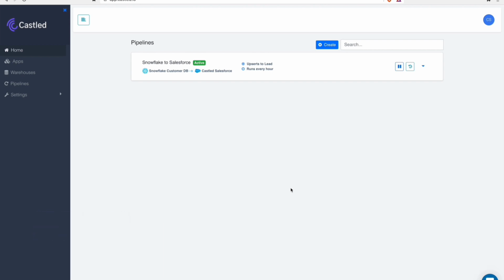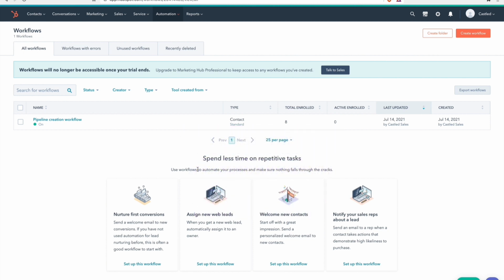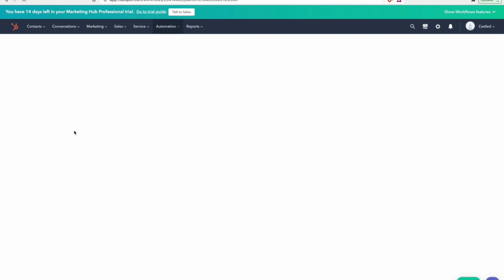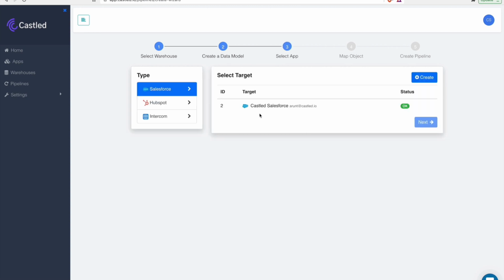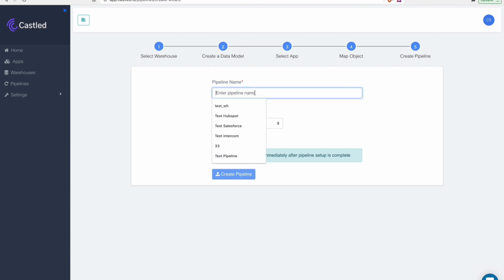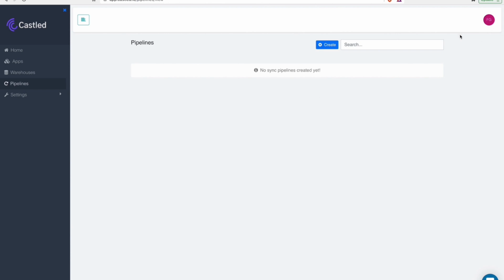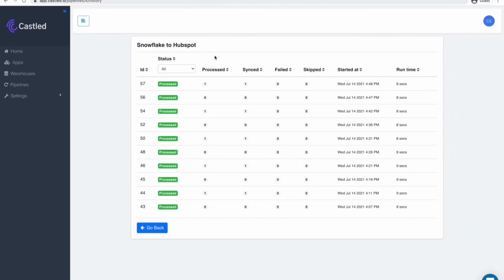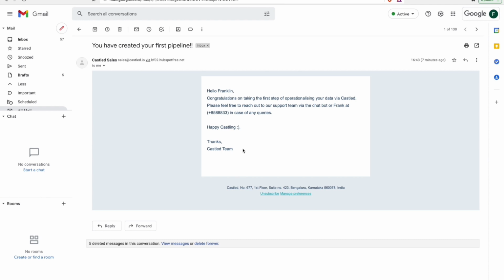Modern Data Stack at Work | Castled.io | ETL + Reverse ETL + CRM Automation | Snowflake to Hubspot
Castled is an Operational Analytics Platform (getting popular in the data space as 'Reverse ETL') which helps your business operationalize the valuable insights from your data warehouse back to the operational tools of their choice (Salesforce, Hubspot, Intercom etc..)

In this video, we will implement the entire modern data stack including ETL, Reverse ETL and CRM components for the use case of sending confirmation email to the new users or customers on their first purchase or activity. Here, we have used Snowflake as the DW, Fivetran as the ETL pipeline solution, Hubspot as the CRM software and finally Castled as the Reverse ETL solution to move the data from Snowflake to Hubspot.

Let us know your feedback and questions on this data stack in the comments below.